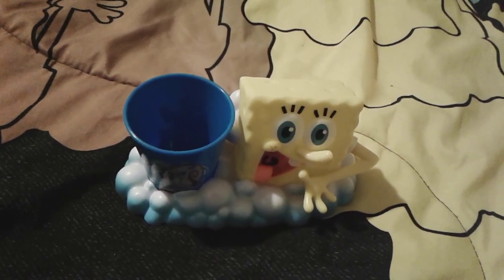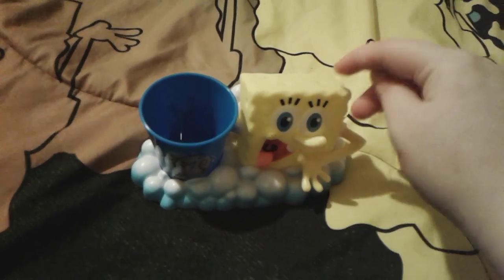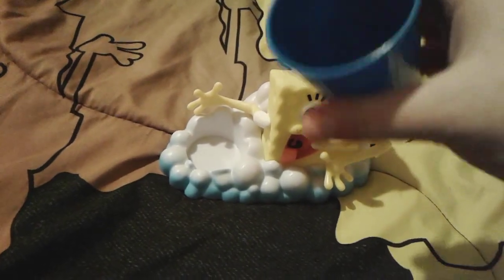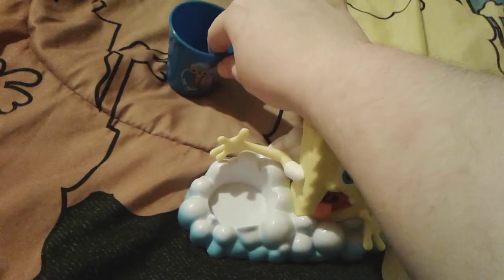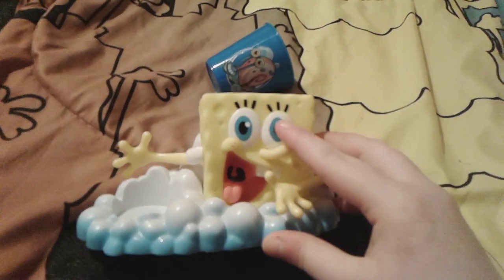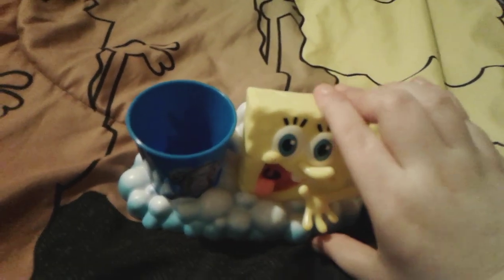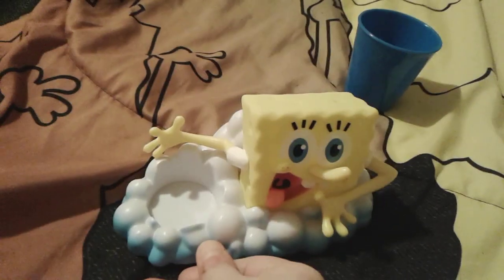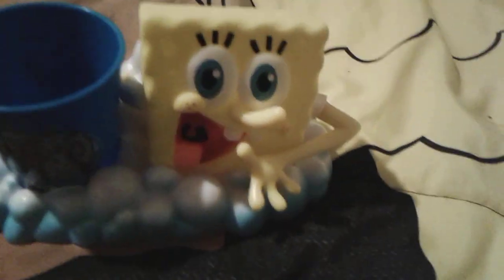SpongeBob SquarePants Toothbrush Holder Review